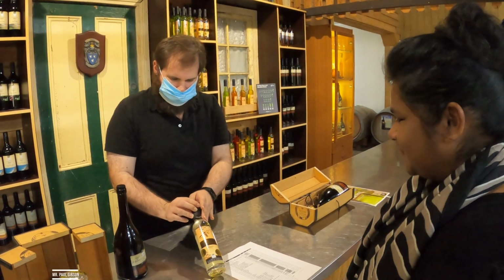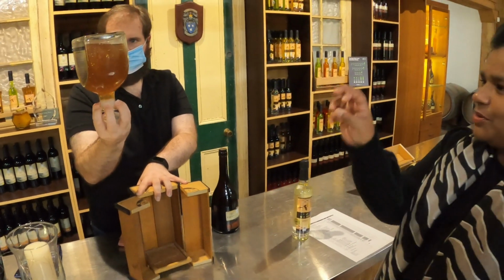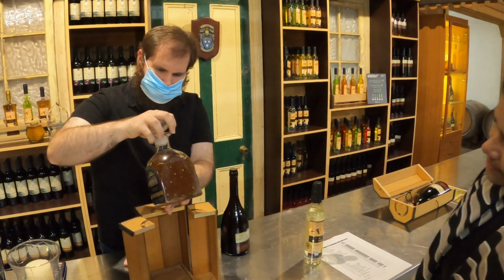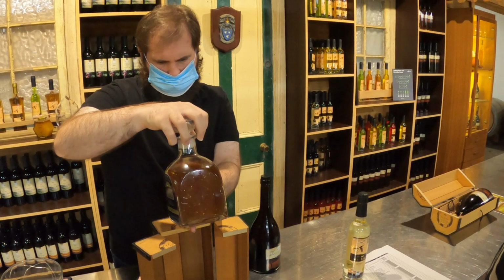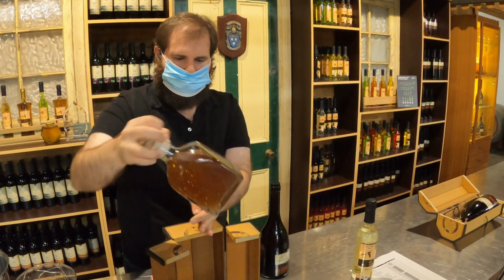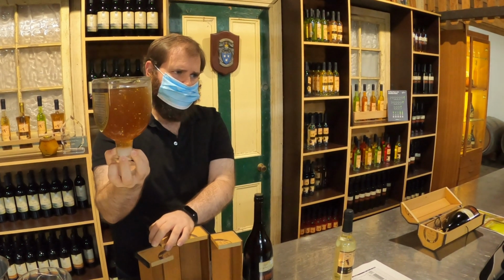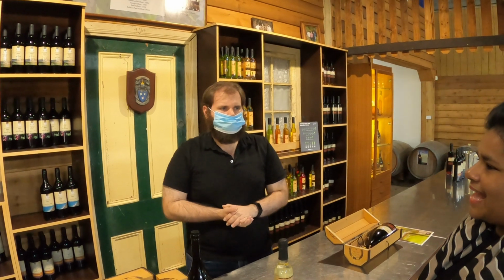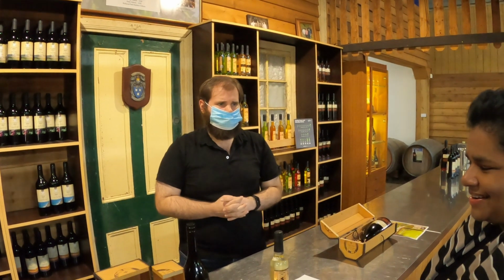Mount Nathan Winery Gold Coast | The Window Seat | Episode 2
Mount Nathan Winery has grown from humble beginnings to become one of the finest Gold Coast wineries. This special winery creates an exceptional honey fortified wine Winter Original and Gibson’s Gold which contains 96% pure 23krt Gold Leaf. It's a family run winery that passes on their passion to the visitors that when you walk out of it you are almost thoroughly educated on the wine industry.
We visited the winery and had a great time talking to the founders. Here's the video for you to enjoy.
The Mount Nathan Winery is located at 220 Clagiraba Road, Mt. for more details.

The Window Seat
About us
We are a couple living on the Gold Coast. We always wanted to create educational travel videos to share with everyone. 'The Window Seat' is a channel that features places, people, events and exciting experiences, so that you could sit back, relax and enjoy the beauty of another place, another country.